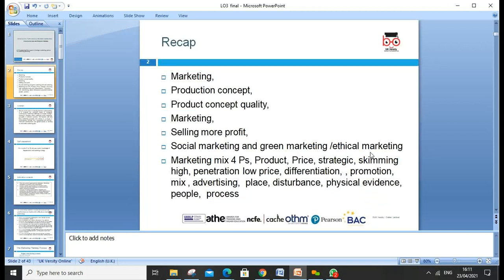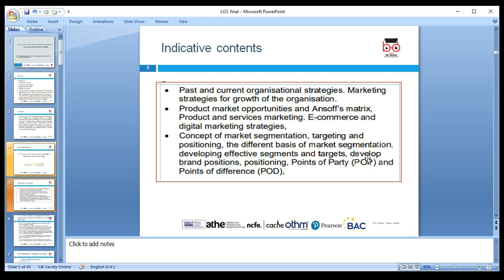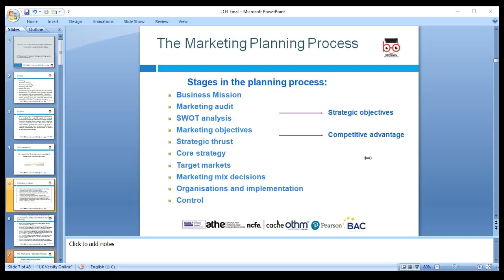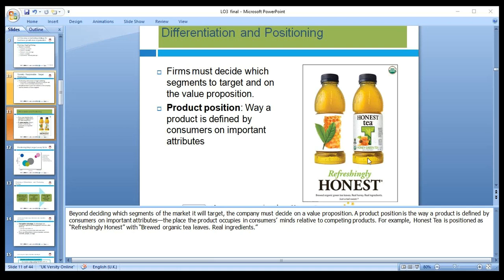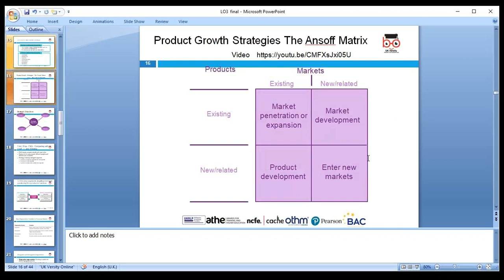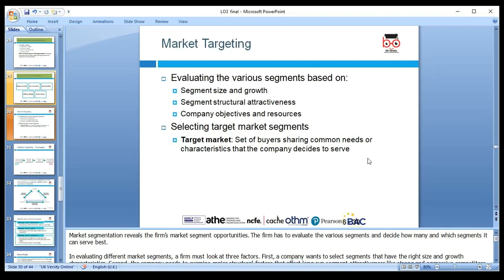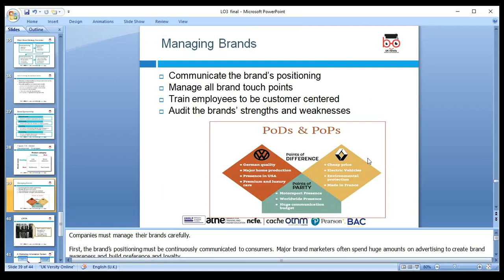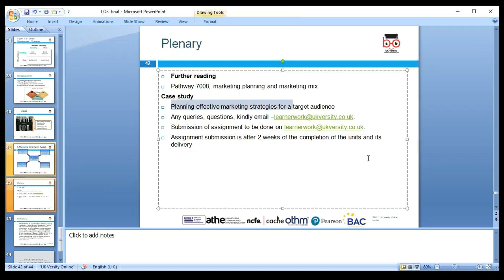Contemporary Issues and Principles of Marketing LO3 2021 04 23